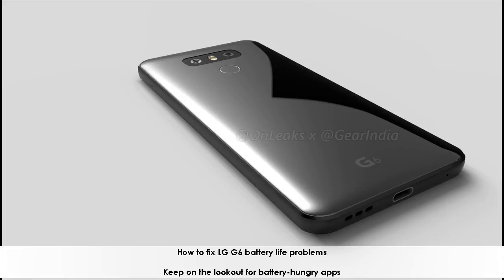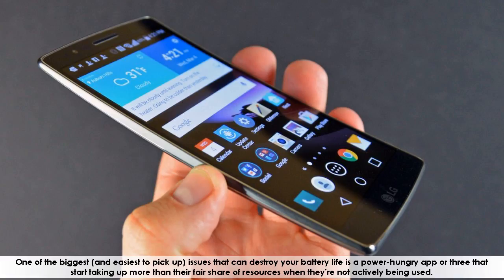LG G6 Battery Life Problems | Keep on the lookout for battery-hungry apps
LG G6 Battery Life Fix | Keep on the lookout for battery-hungry apps

One of the biggest (and easiest to pick up) issues that can destroy your battery life is a power-hungry app or three that start taking up more than their fair share of resources when they're not actively being used.

Open your Settings, head into Battery & power saving and tap Battery usage to see what's going on. For most users, individual apps won't crack the top five spots on the most-used chart. If you see one on there — perhaps a social media or streaming app — that's high on the list but hasn't actively been used that day, consider force stopping it with the "Stop" button or rebooting your phone; there's a chance it may have been a one-off issue.

Keep an eye on it for the next couple of days and make sure the problem doesn't resume. If it does, you can go through the app's settings to see if there are any you can tweak so it doesn't wake up so often — if it persists, you may want to uninstall the app.

Social Media-